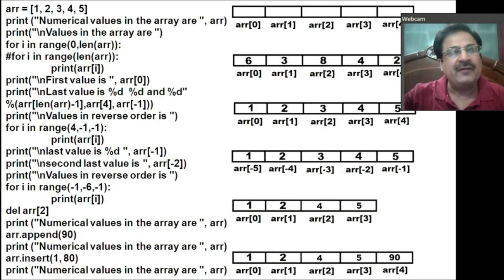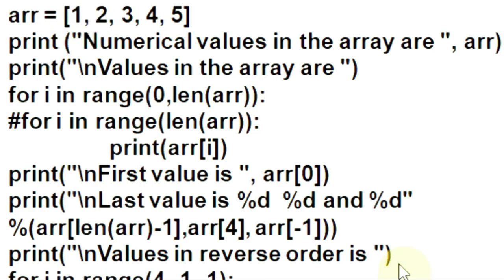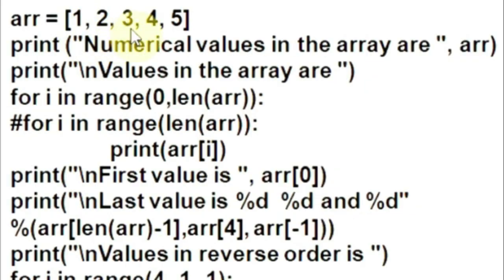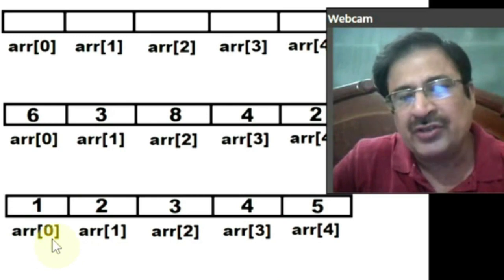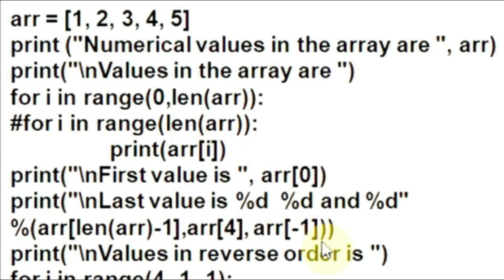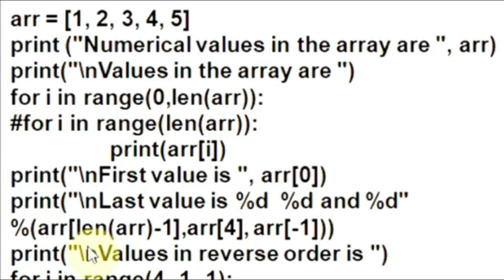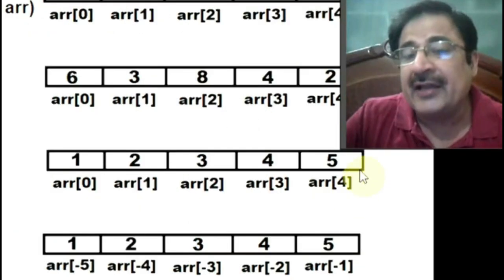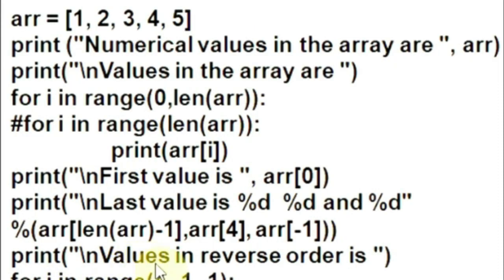first and last element of array in python | Python course for beginners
This videos explains how to access first and last element of array in python as this tutorial is a part of Python course for beginners. You will find answers of the pythonarray in this learningpython tutorial with programs of pythonarrays developed by bintuharwani to learn python step by step. Arrays are assigned contigous memory locations and are accessible through index also called subscript. Because the arrays are index based, the first array element will always be found at [0] index location.
To find the last array element length of the array is found using len method and the last element is accessed from 'len-1' index location. You will learn with running python programs in this pythonprogramming, pythontutorial, learnpython, pythonfreecourse and pythoncoursefree